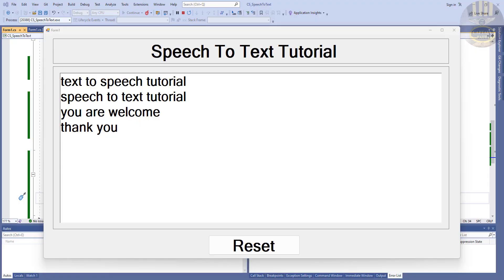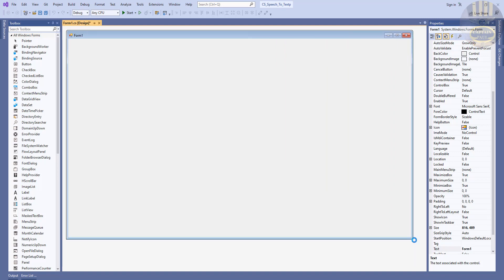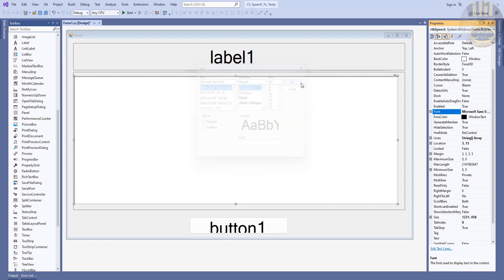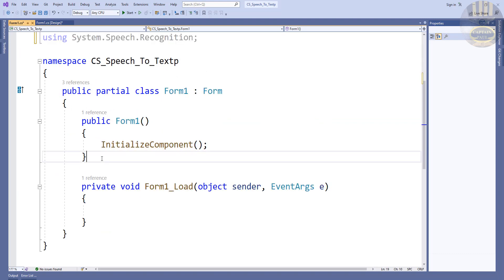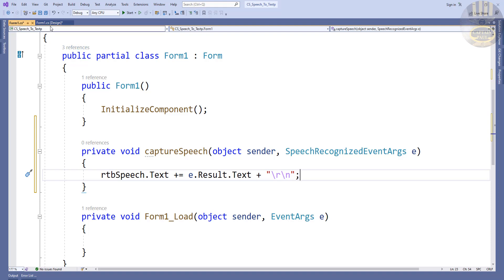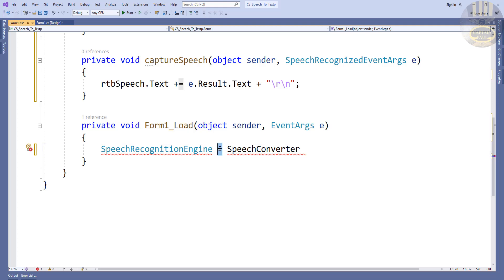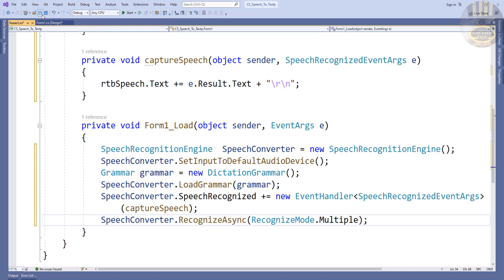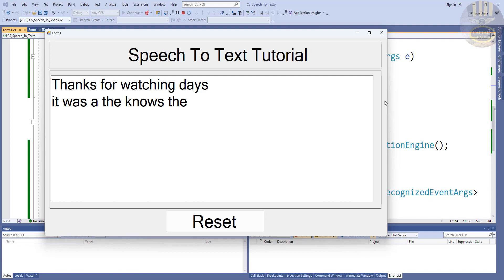How to Create a Speech To Text Tutorial using functions on libraries in C#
How to Create a Speech To Text Tutorial in C# using function.

See Code for reset: rtbSpeech.Clear();

Channel Members can Download the  Speech To Text Tutorial in C# source code and modify it for their own personal use. Plus one other source code per month. Total - 2 Source codes Per Month, only: